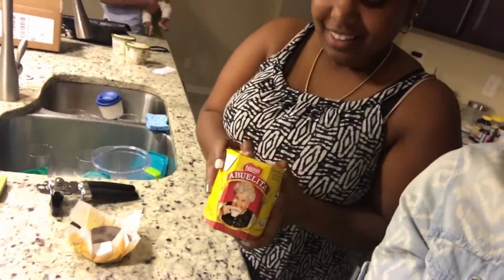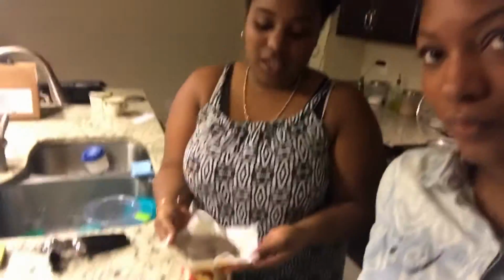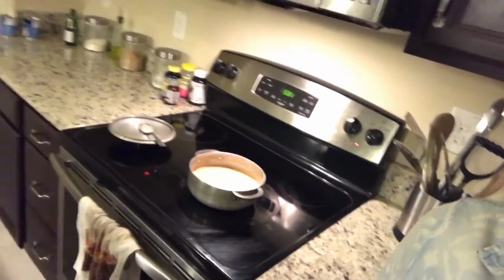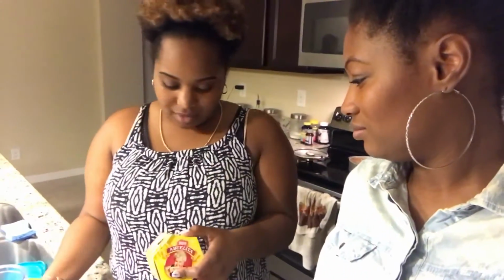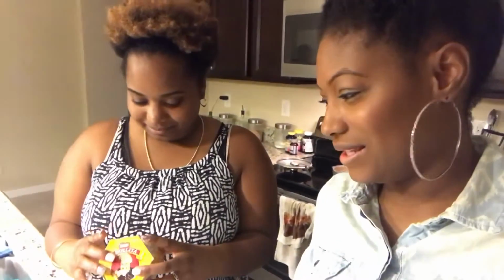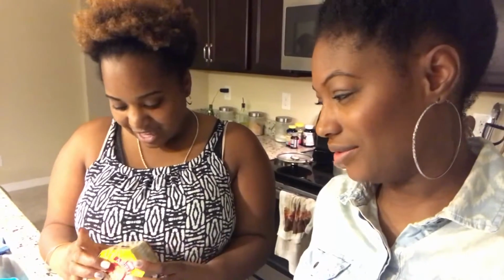DECORATING THE CHRISTMAS TREE & HOT CHOCOLATE!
Happy Tuesday!!

Thank God for festive friends who allow us to join in on their holiday activities! We're gonna do better next year lol Check out how we decorate the Christmas Tree and enjoy a new hot chocolate!